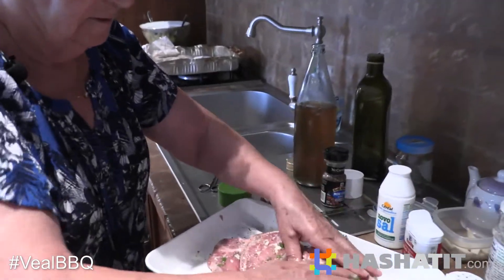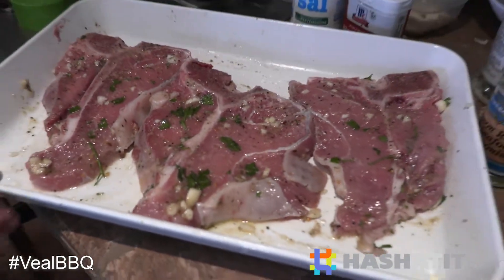Episode #55 - We're Making BBQ Veal Porterhouse Steak with Nonno Paolone in Castropignano, Italy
Episode #55 - We are back in Castropignano, Italy for the summer and today we have Italian Grandfather Nonno Paolone teaching us how to make VEAL Porterhouse Cut Steak on the BBQ. The meat in Italy is like no other. It's fresh, organic, farm grown and oh so delicious. Watch to get the step by step instructions on how Nonna prepares her meat and how Nonno cooks it on the BBQ so you can make this for your family and friends. One important ingredient that NonnaPaolone and NonnoPaolone adds to their recipe is cooking with their heart. So, be sure when you make this you do it with all your heart. Enjoy!

INGREDIENTS:
 - Veal - Porterhouse Cut
- Garlic Salt (if you don’t have Garlic Salt you can use Garlic Powder and Salt)
- Salt
- Lemon Seasoning (use your favorite meat seasoning)
- Black Pepper
- 2 Garlic Clove (chopped)
- Parsley
- Steak meat spice (use your favorite meat spice)
- Olive Oil
- White Wine